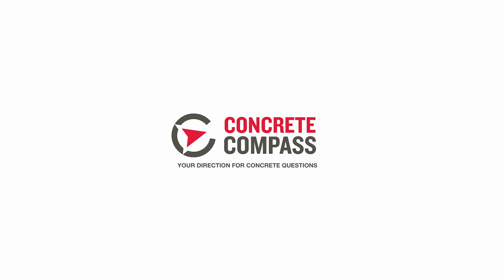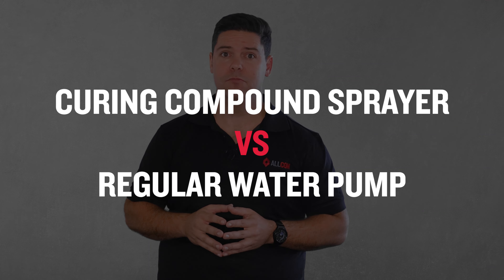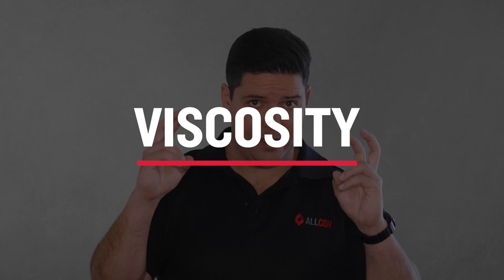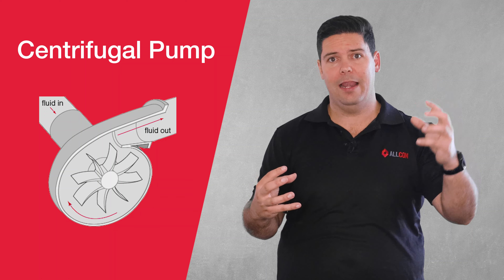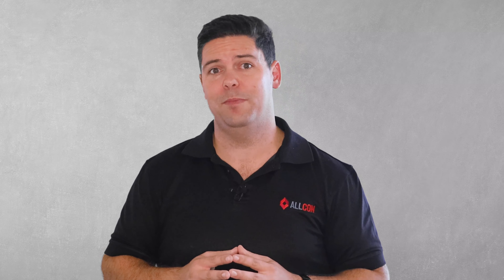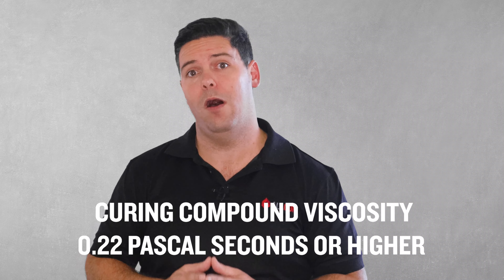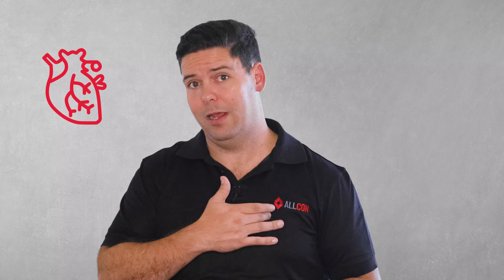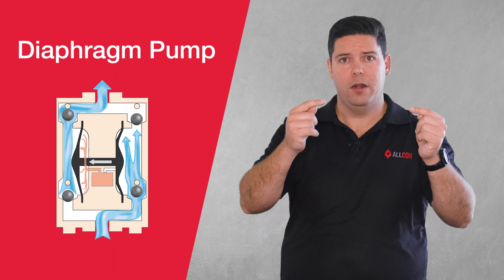What makes a powered curing sprayer so expensive?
We get it, powered curing sprayers are pretty pricey but they will save you a heap of time and money in the long run.

In this episode of Concrete Compass, we take a look at the difference between a standard centrifugal water pump and a diaphram pump and why centrifugal pumps are not the right answer for applying curing compounds.

We've developed our very own powered curing sprayer from the ground up and it was so popular, we're already out of stock. Our next gen version is due early April. If you're even remotely interested in a powered curing sprayer, click the link below to register your interest. We'll give you priority access to the stock once it arrives. No obligations.

To find out more about our curing sprayer, contact the team Allcon Group today.